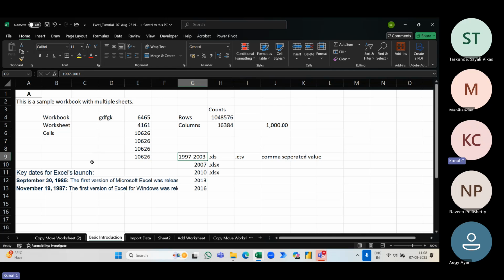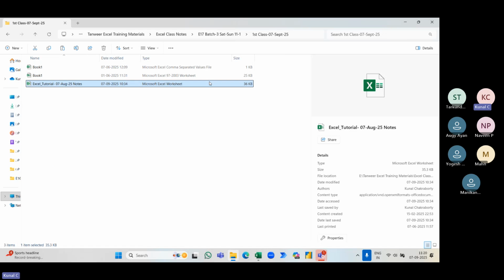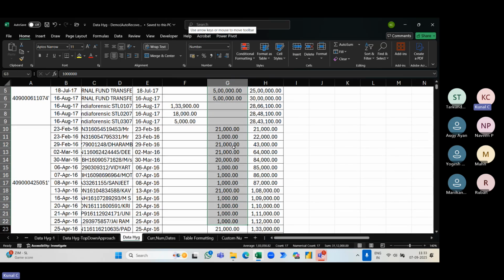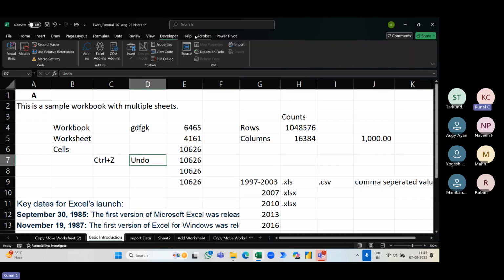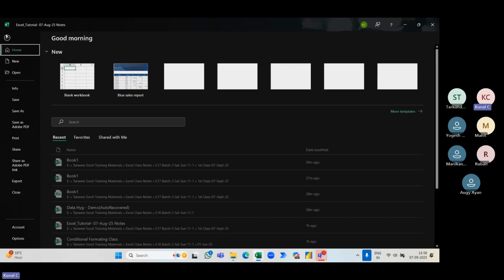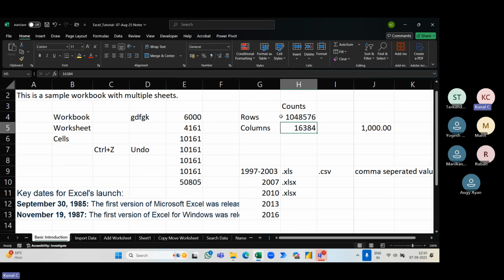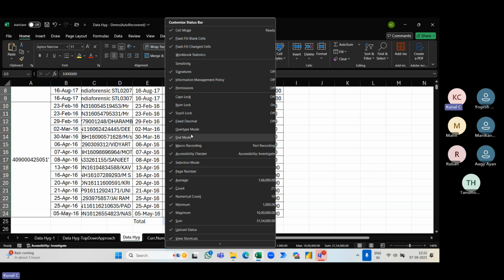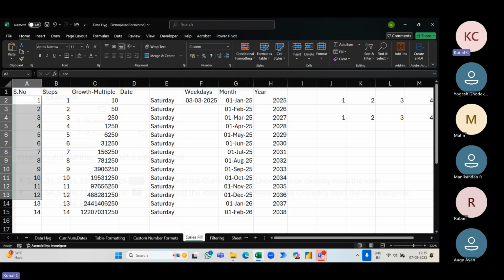Day01 - 07th Sept